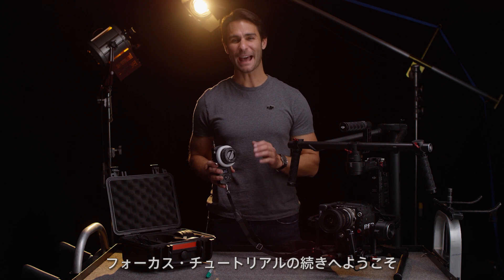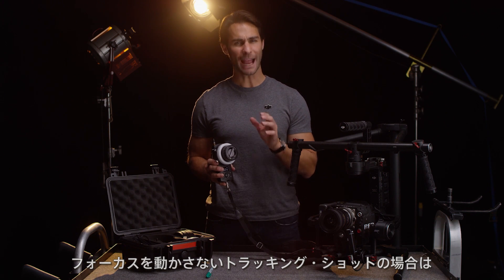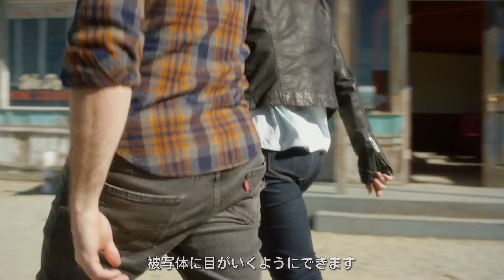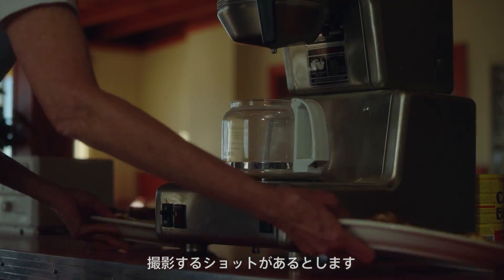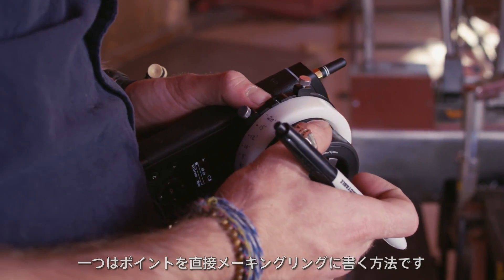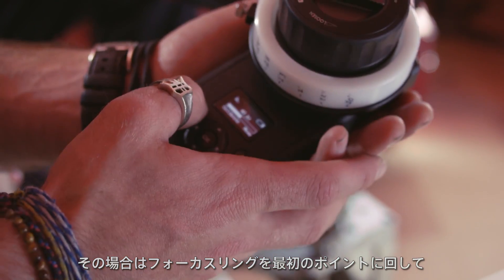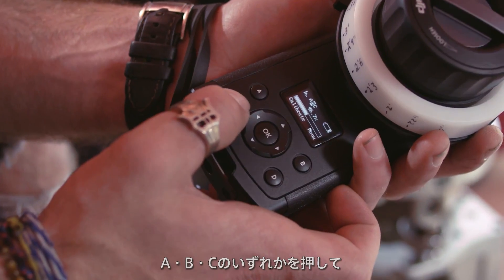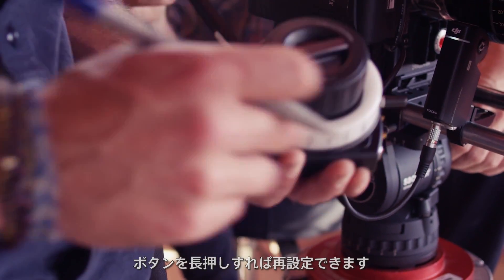DJI Focus - チュートリアル「撮影現場での活用」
DJI Focusを使う事でどういった付加価値が生まれるのか、実際の撮影現場を見て検証しましょう。